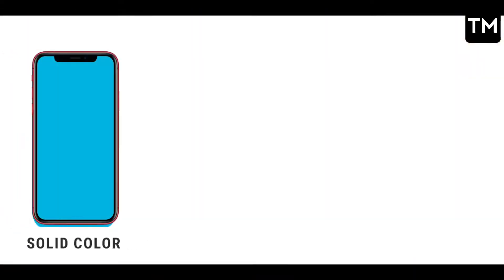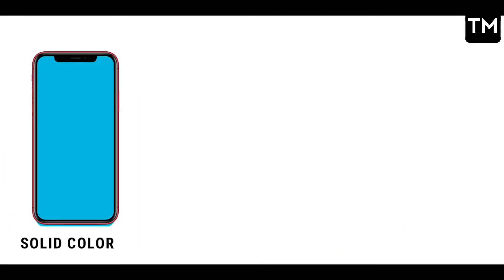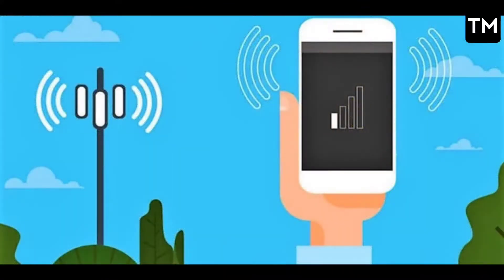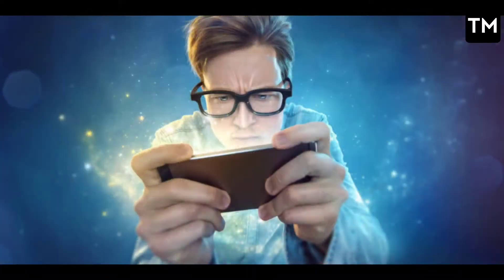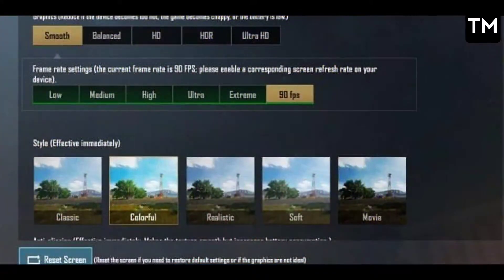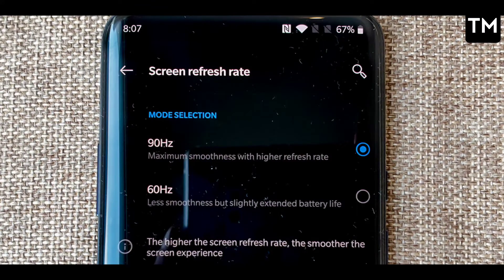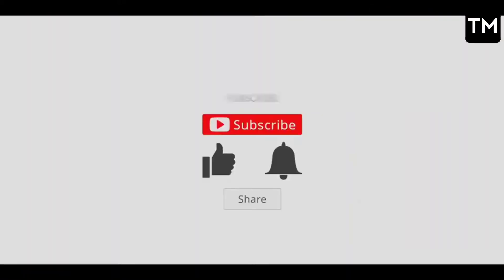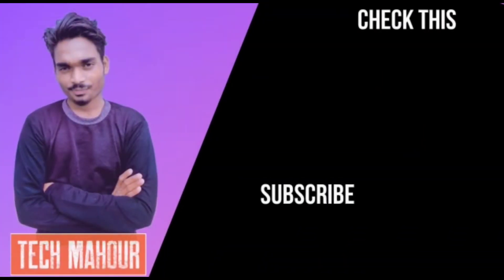Fixed Fast Battery Drain Problem 🔋🔋 Double Smartphone Battery Life | Tech Mahour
Doston Aap Is Video Se Apne Phone Ki Battery Bohat Juda Save Kar Skte Hai. Or Jayda Battery Darain Kyu Hoti Hai Karan Bhi Bataya Hai. Or Solution Bhi
TO VIDEO KO PURA DEKHE.

QUARRIES :-
 Battery Drain Fix
 How To Fix Battery Issue
 Mobile Battery Draining Solution
 Battery Backup Issue Solution
 Best Battery Backup Solution
 Battery Issues In Android
 How To Save Battery
 Battery Saving Tips
How To Increase Battery Life
Smartphone Battery Tips
 Tips To Improve Battery Life
 Phone Charging Tips
 How To Charge Your Phone
 Smartphone Battery Charging Tips
 Battery Tips In Hindi
 Battery Charging Tips
 Battery Life Hacks
 Battery Saver Tips
 Best Battery Saving Tips Hindi
 Battery Charge
 Overnight Battery Charging
 Fast Charging
 Best Battery Tips
 Improve Battery Life
Battery Tips
 Battery Saving Tips
 Mobile Battery Saver
 Battery Saving Tricks
 Battery Saving Tips For Android
 Battery Saving Tips Hindi
 How To Save Mobile Battery
 How To Increase Mobile Battery Life
 Best Mobile Battery Saving Tips
 Phone Battery Saving
 Battery
Mobile Battery
 Android Battery Low
 Smartphone Battery Problem
Mobile Tips
Battery Saver App
Battery Life Hacks
Battery Life Test
Battery Drain In Samsung
Battery Drain In Mi
 Battery Drain In Redmi
 Battery Drain Fix For Oppo
Battery Drain Fix For Vivo
Battery Drain Fix For Android
Battery Problem Fix
Mobile Battery Backup Problem Fix
 How To Make Battery Perform Best
How To Optimize Battery
How To Optimize Battery In Androd
 How To Fix Battery Drain Issues In Android Phones
Fixed Fast Battery Drain Problem
 Double Smartphone Battery Life  Smartphone
 Android
 Better Battery
 Battery Life
Android Battery
 How To
 Phone Battery Life
 Smartphone Battery
 Improve Battery
 Power Management
How To Improve Battery
 Improve Android Battery
 Battery
 Hindi
 Battery Tips
 Fix Battery
 Tips & Tricks
 Battery Fix
 Battery Life Fix
 Battery Hacks
 Smartphone Hack
Power Saver
Batter Saver
 Ios 11 Battery Lif
Battery
Smartphone
Gaming
 Battery
 Battery Life
 Mobile
Mobile Battery
 Tech
Battery Drain
Fast
 Technology
 Smartphone Battery
how to solve battery drain problem in android
how to fix battery drain problem
how to solve battery problem in android phones
battery drain fix android